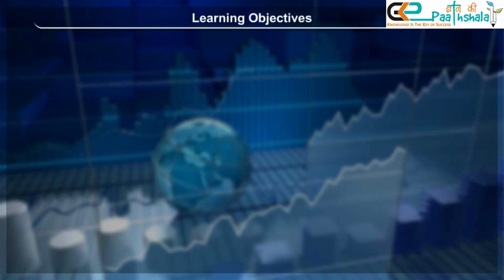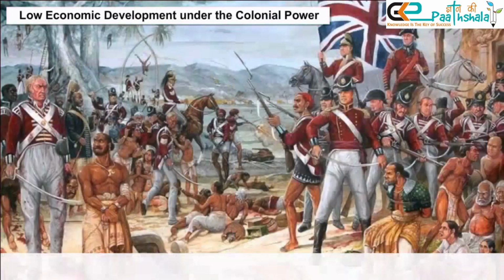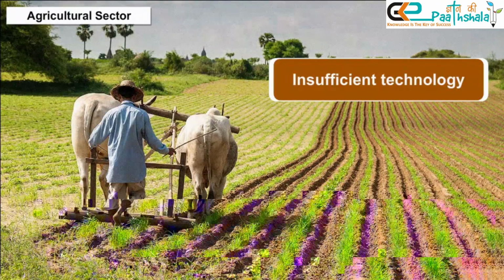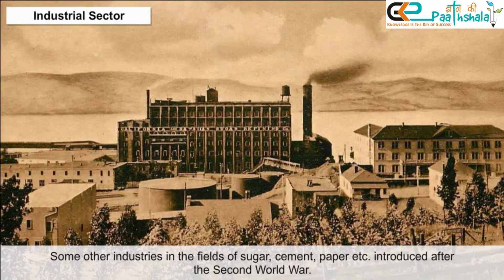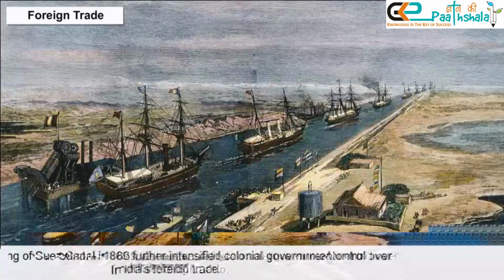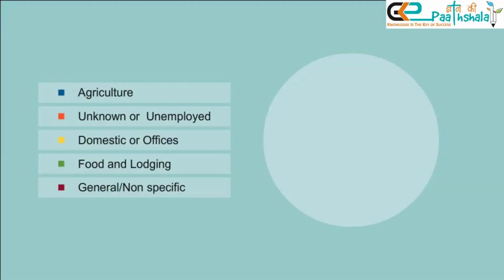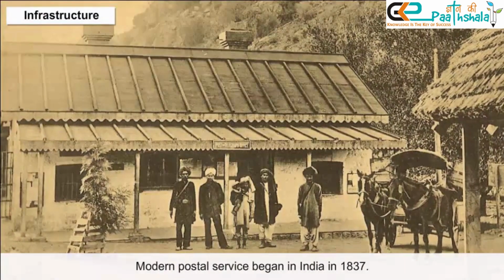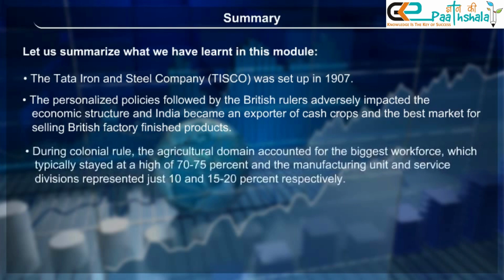Indian Economy On The Eve Of Independence